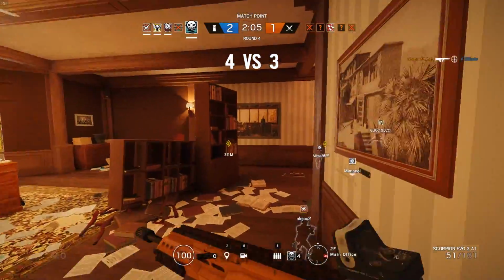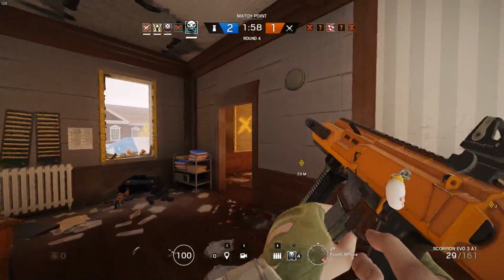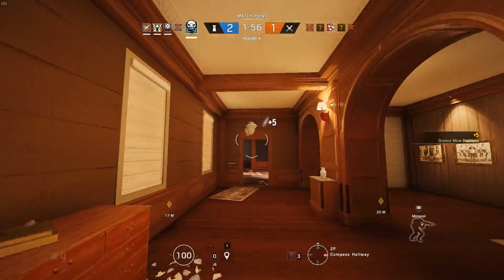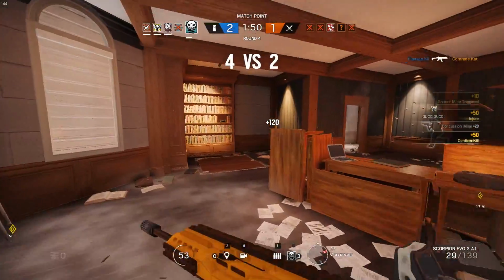Rainbow Six Siege Tips || You are using Ela wrong!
Ela is one of the best Defenders in Rainbow Six Siege. So many people aren't using her gadget to its full capability though. In this video I show how I like to user Ela's Gadget.

My PS4 controller is a Battle Beaver Customs.

My mouse, keyboard, headset, and mousepad are all Steel Series.

Thumbnail artwork created by reddit user MonocleProject and used with his/her permission.